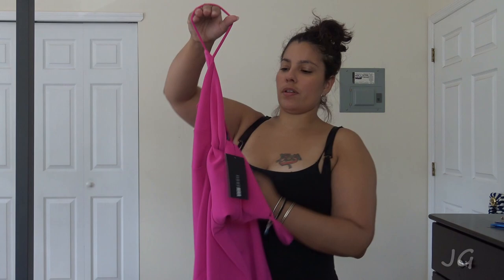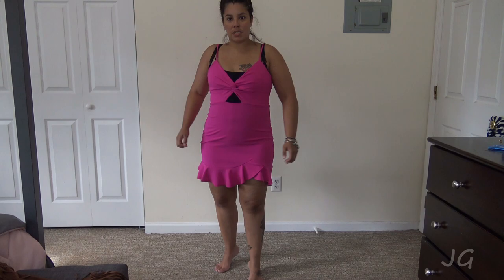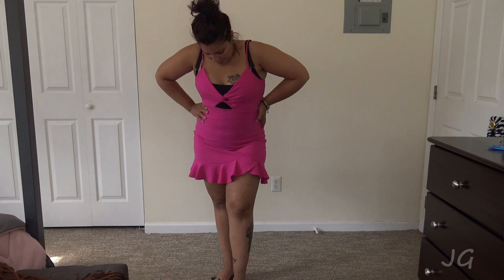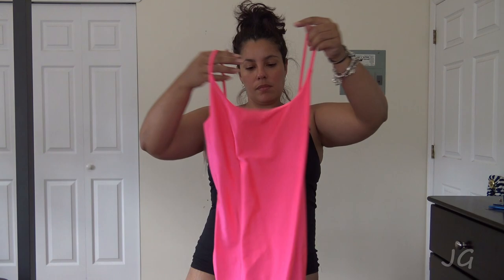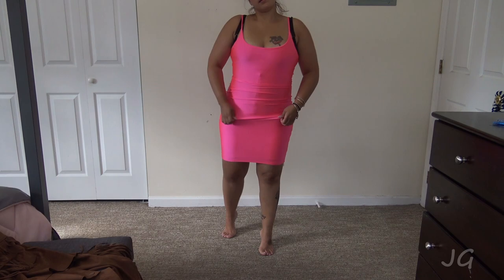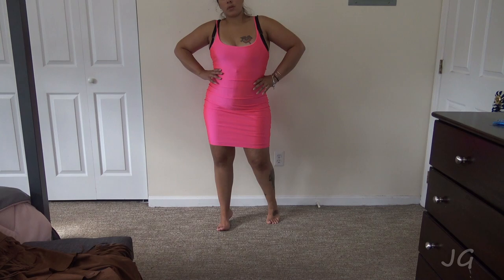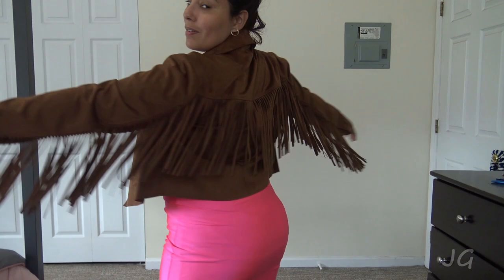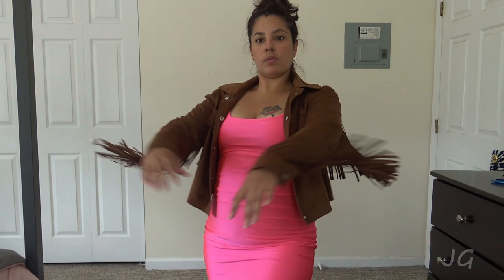DRESS TRY ON HAUL